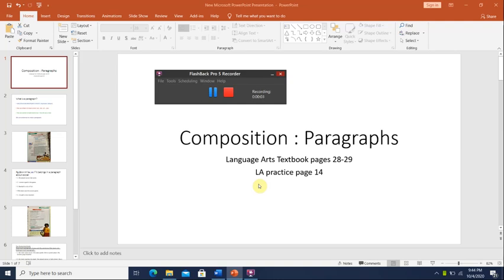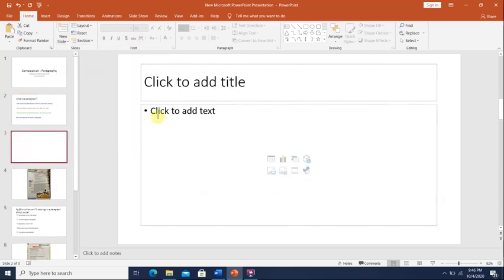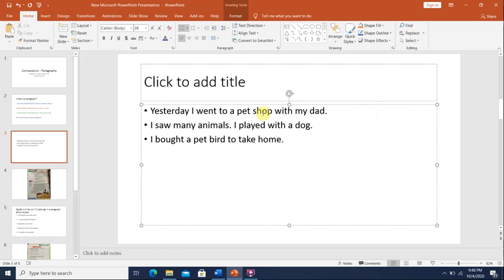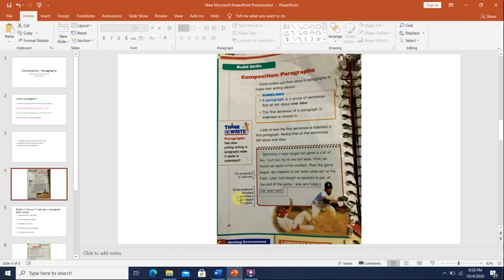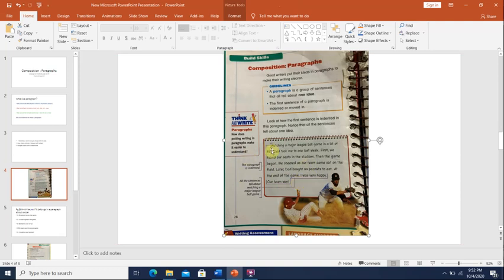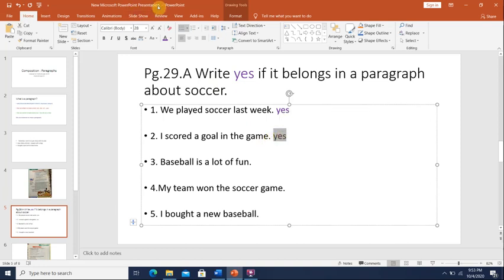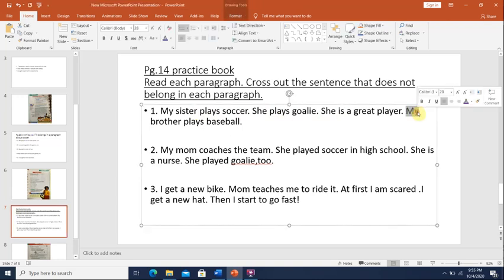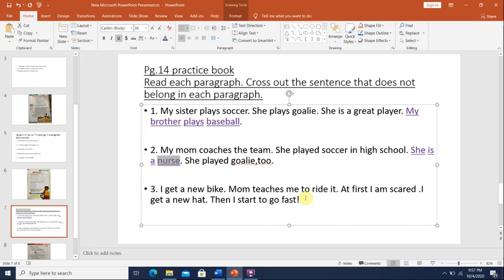Eng Gr 2 Oct.13 Paragraph